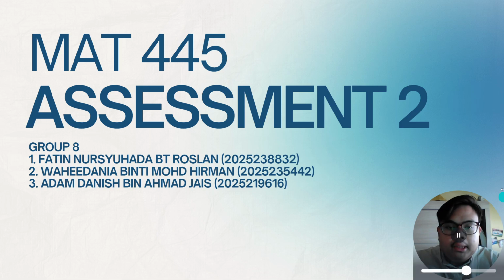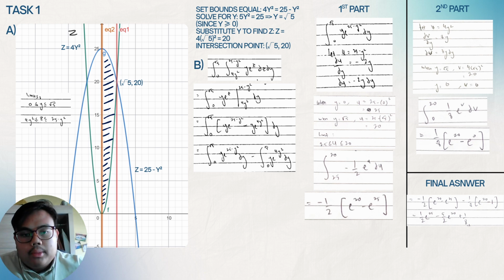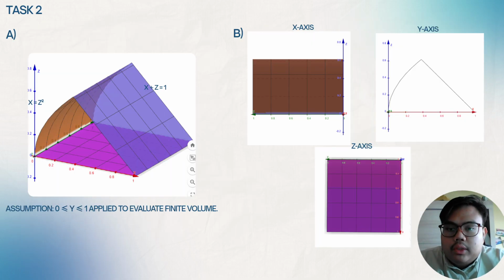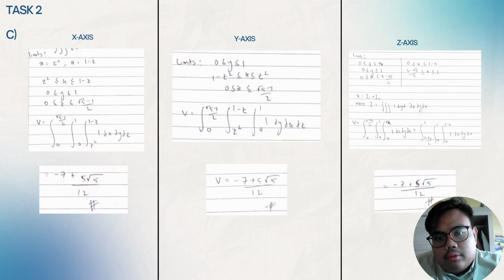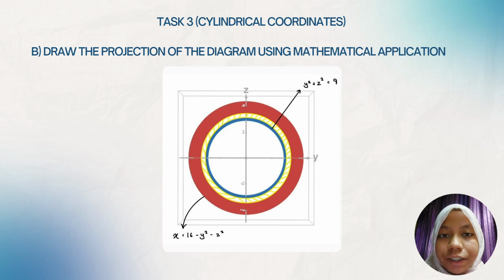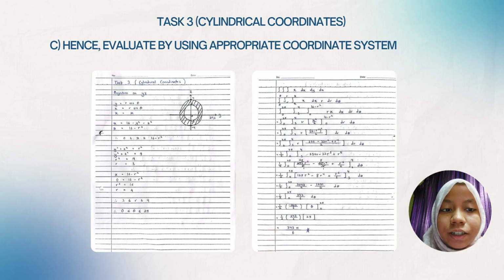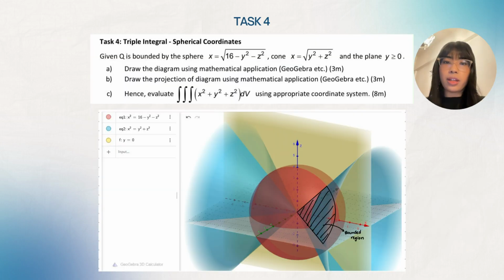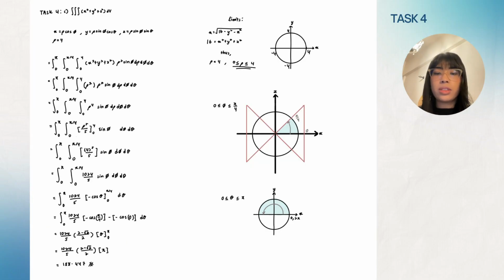MAT455 GROUP 8 ASSIGNMENT PRESENTATION